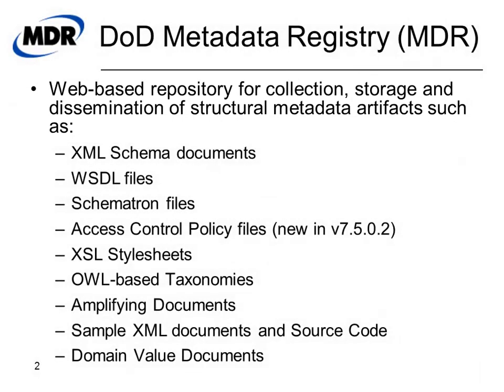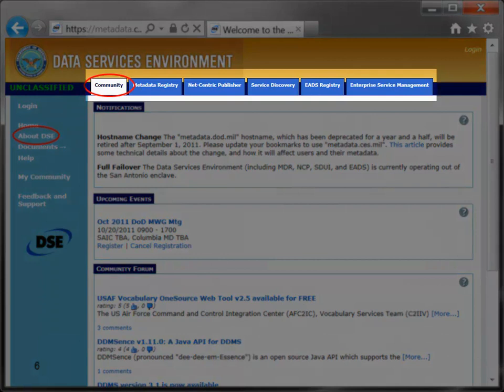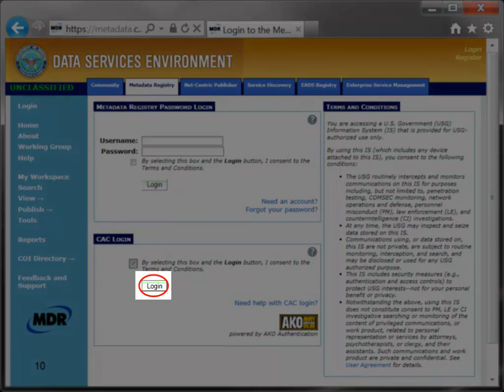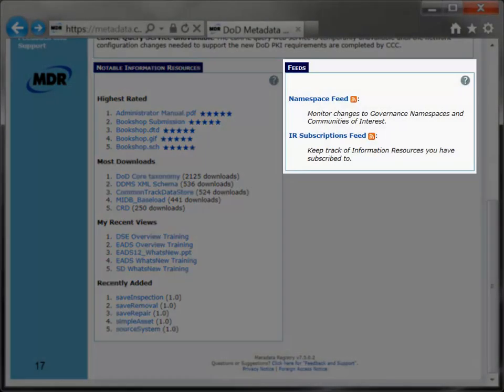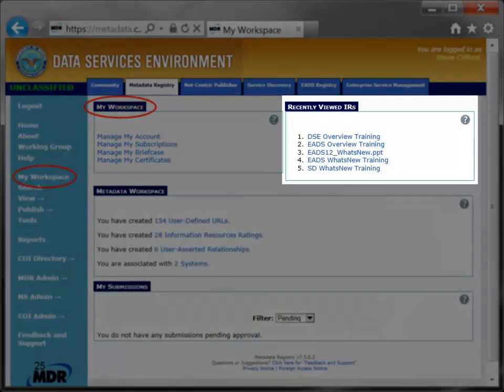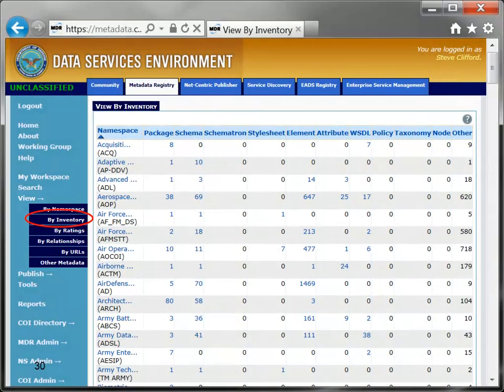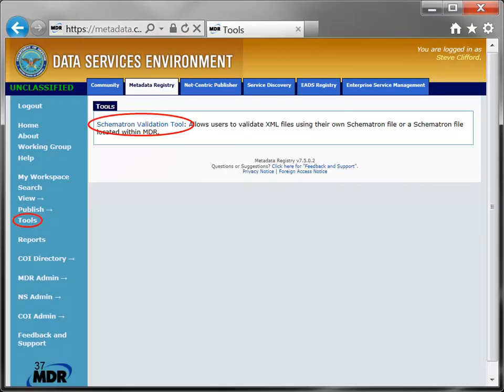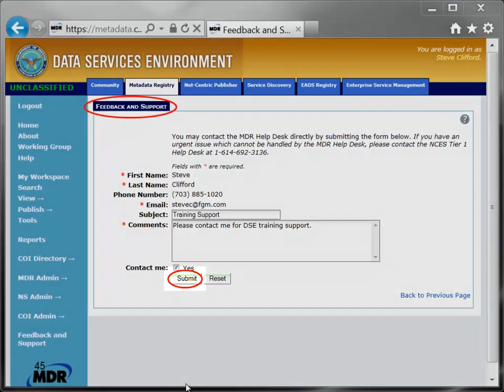Overview of MDR version 7.5.0.2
Overview of the DoD Metadata Registry (MDR) version 7.5.0.2.